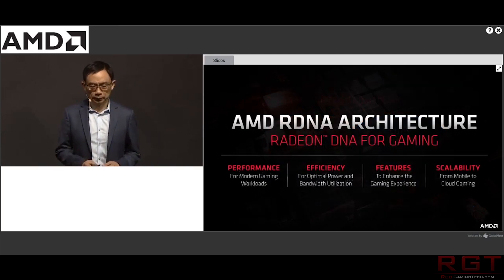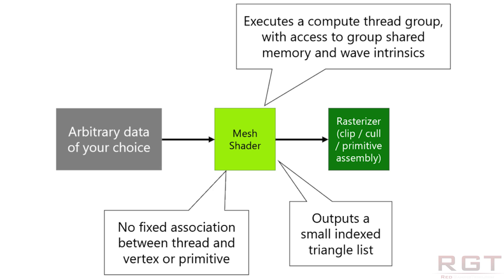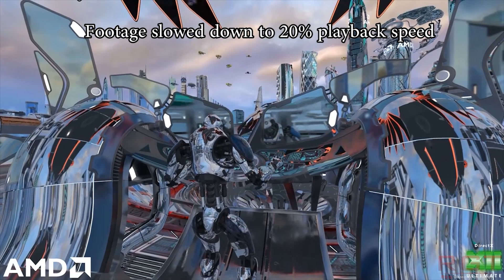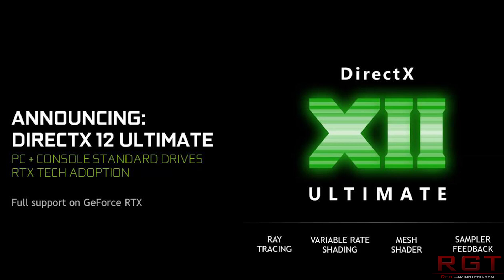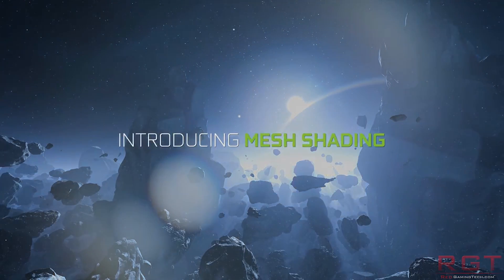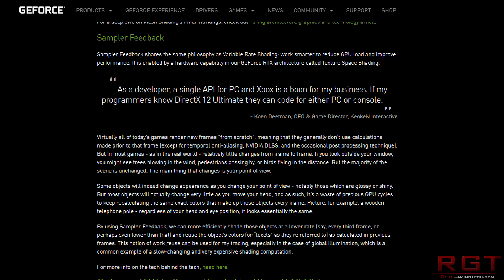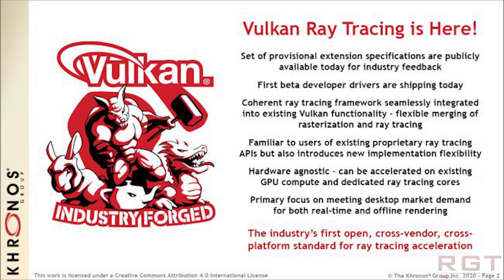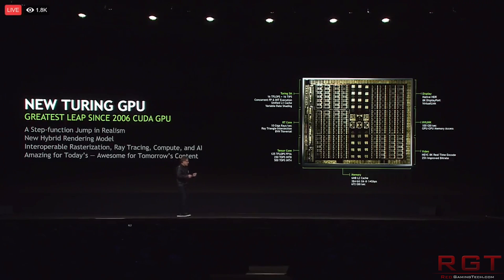AMD Shows Ray Tracing On RDNA 2 | DirectX 12 Ultimate For Xbox & PC | Ampere Rumors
AMD have shown off a demo which finally shows ray tracing working on an RDNA GPU, although we do not know which one. Microsoft have also announced Direct X 12 Ultimate for both PC and Xbox, with Nvidia also touting that RTX supports the technology.

Finally, we have some rumours regarding RTX Ampere, the follow up to the Turing graphics cards.